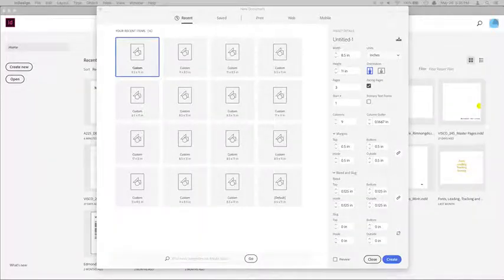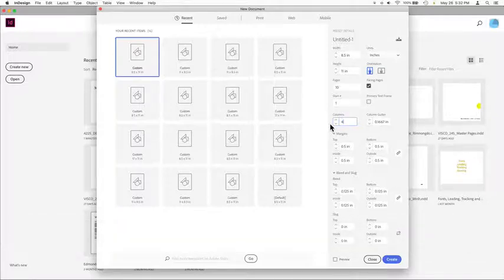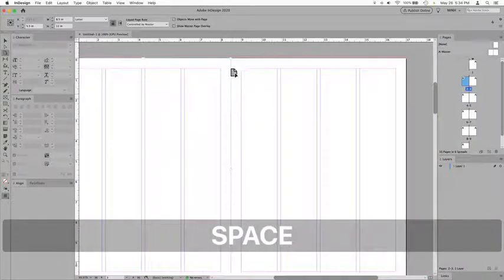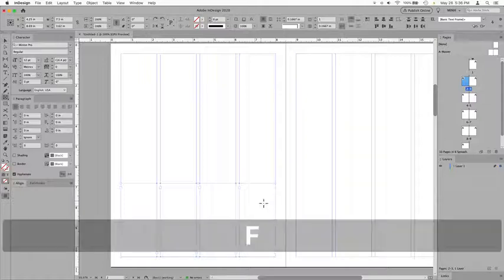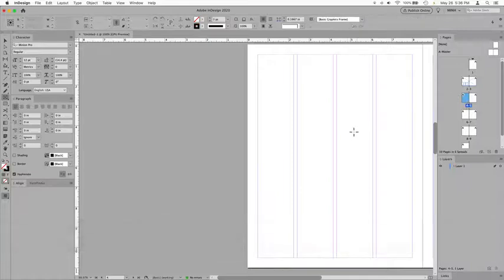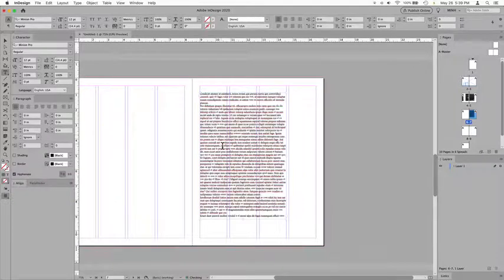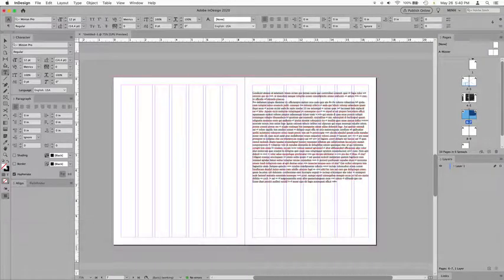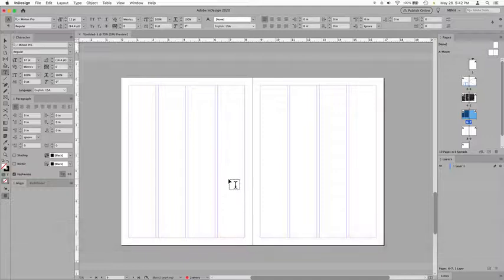InDesign Facing Pages Layouts